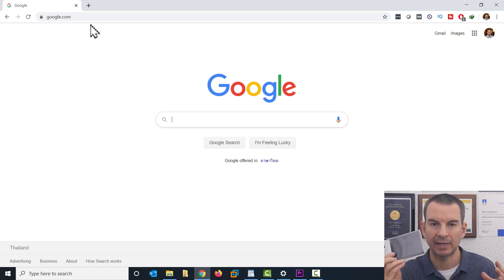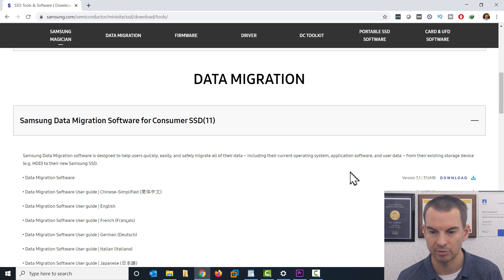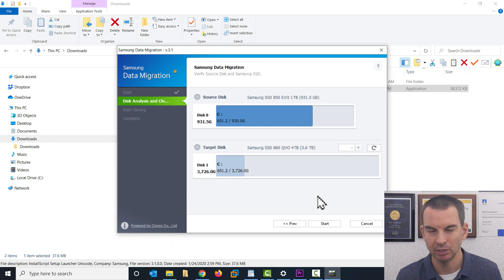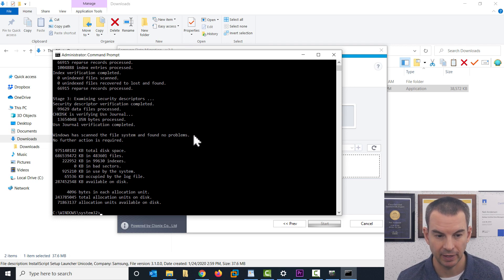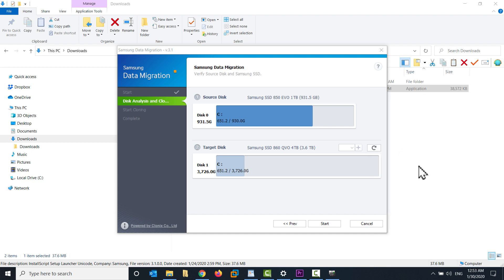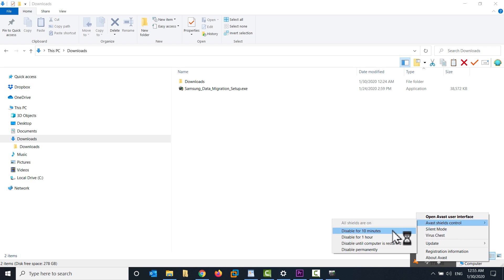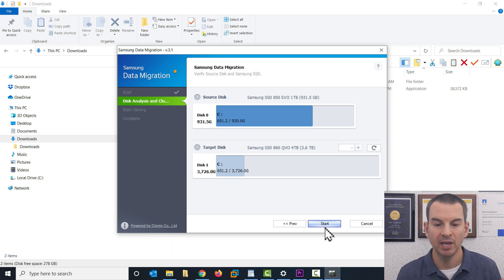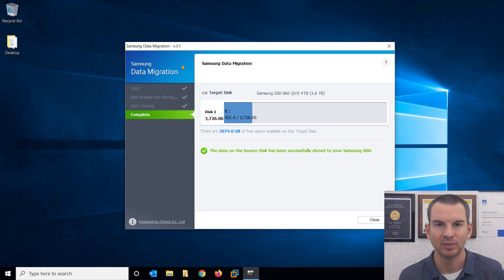How to migrate Windows drive to SSD with free Samsung Data Migration software - avoiding errors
How to migrate Windows drive to Samsung SSD with free Samsung Data Migration software and avoid errors so it works first time.

Here's the link for the Orico hard drive case:

Summary of steps:
Download and run Samsung Data Migration software.
Put your new SSD drive in a USB hard drive case and connect it to your PC.
Open a command prompt as administrator and run chkdsk.
Run chkdsk /f if any errors are found.
Close any cloud backup software such as Dropbox.
Close any messenger software such as Skype.
Close all programs other than Samsung Data Migration.
Enter Airplane Mode.
Disable your antivirus software until after next reboot.
Check the source and target disk are correct in Samsung Data Migration then start the migration.
When the migration has completed, shut down your system.
Physically replace your old disk with the new one.
Power on your system, check all programs you want are running including your antivirus.
Take the system out of airplane mode.
Done!

Thanks!
Neil